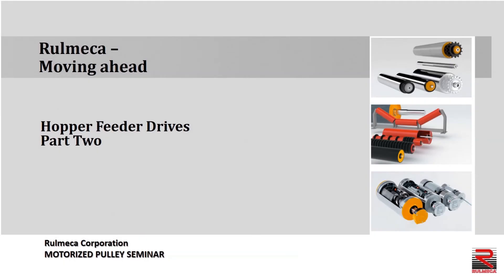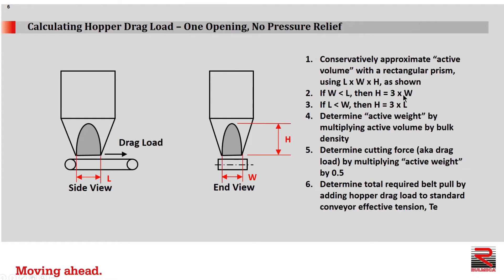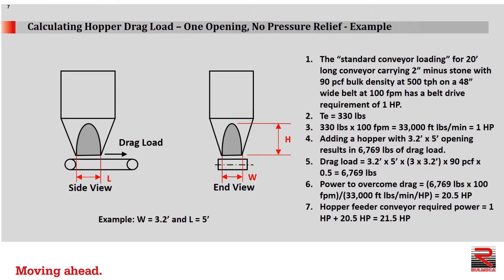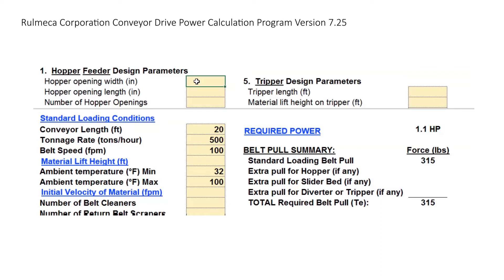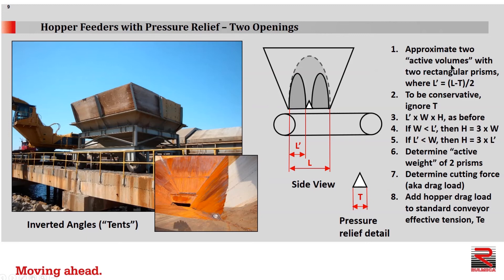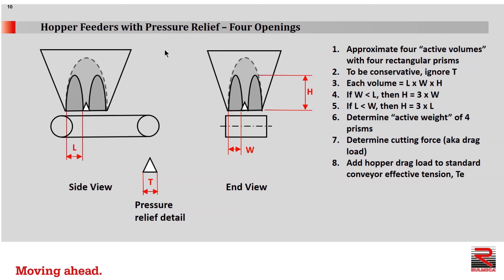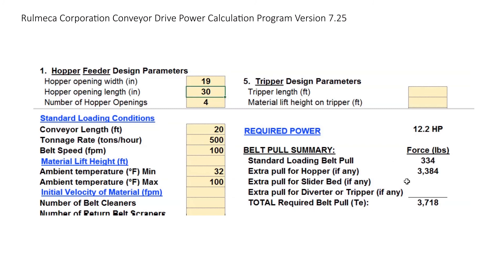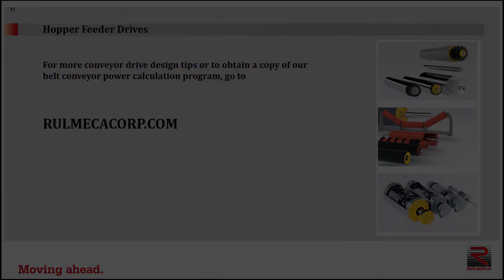Hopper Feeder Drive Design Part 2 of 2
Video explains arching theory, how to calculate hopper drag load, and how to optimize hopper pressure relief.  For a free copy of the company's power calculation program go
0:00 Introduction
0:15 Agenda
0:35 Arching Theory
1:34 Hopper Drag Load
2:56 Example
6:01 Pressure Relief Tips
9:50 Summary

To determine the drag force a hopper exerts on a conveyor belt calculate the amount of material considered “active” (beneath a parabolic shape) and apply a cutting force factor.  The active zone is defined by the length and width of the hopper opening, called L and W.
We can approximate the active volume with a rectangular prism, rather than a parabolic shape.

Active volume = L x W x H

f the width is smaller than the length, assume height = 3 x W. If the length is smaller than the width, assume height = 3 x L.
We can now determine the active weight as follows.
Active Weight = volume x bulk density
We can then determine the drag load (aka “cutting force”) as follows.
Drag Load = Active Weight x 0.5
Now we can determine the total required belt pull by adding hopper drag load to the standard conveyor effective tension (Te).

As an example, consider a hopper with one opening and no pressure relief at the hopper bottom. The standard conveyor loading for a 20 ft long conveyor carrying 2” minus stone with a 90 pound per cubic foot (pcf) bulk density at 500 tons per hour (tph) on a 48 in wide conveyor belt at 100 ft per minute (fpm), has a belt drive requirement of 1 HP. Effective tension (Te) = 330 lbs.
Required power = 330 lbs x 100 fpm= 33,000 ft-lbs/min
1 HP = 33,000 ft-lbs/min
Adding a hopper with an opening 38” wide and 60” long results in a hopper drag load of 6,769 lbs, as follows.
Active Volume = 3.2 ft x 5 ft x 3(3.2 ft) = 150 cu ft
Active Weight = 150 cu ft x 90 pcf = 13,538 lbs
Drag Load = 0.5 x 13,538 lbs = 6,769 lbs

The power to overcome this drag is calculated as follows.
Required power = 6,769 lbs x 100 fpm = 676,900 ft-lbs/min
Required power = (676,900 ft-lbs/min)/(33,000 ft-lbs/min per HP) = 20.5 HP

Adding the hopper drag power requirement to the standard conveyor drive requirement of 1 HP yields a raw horsepower requirement of 21.5 HP.

The Rulmeca Corporation Conveyor Drive Power Calculation Program “Design Imperial 7.30” may be used to add hopper drag load to a standard loading condition. As shown below, a conveyor with a length of 20 ft, a handling rate of 500 tph, and a belt speed of 100 fpm has been pre-loaded, showing that it requires approximately 1 HP to carry the load.

To add a hopper drag load, simply enter the width at 38 in, the length at 60 in and the number of openings of 1 to the program. Note that a hopper drag load of 6,769 lbs has been added, bringing total Te, effective tension, to more than 7,000 lbs. Note that we now have a power requirement of 23.2 HP, including an allowance for gear losses.

How is it possible to relieve pressure from the conveyor belt beneath the hopper opening?  It is essential to minimize the hopper opening as much as possible without restricting material flow. We should add pressure relief as close as possible to the bottom of the hopper opening. In this example, we will add one inverted angle to convert one hopper opening to two hopper openings. We’re going to reduce L, length, while keeping W, width, constant.

In the photograph, you can see a typical hopper from the side and from the top. Notice that an inverted angle has been welded to the bottom of the hopper opening. These are also called “tents”.

We can approximate two active volumes with two rectangular prisms in which L’ = L – T.
T = width of the inverted angle.
To conservatively simplify the calculation, ignore T.

Therefore, each prism’s volume may be calculated as follows
Volume of 1 prism = L’ x W x H
If L’ is less than W, H = 3 x L’
If L’ is greater than W, H = 3 x W
The active weight of 2 prisms may be calculated as follows
Total active weight = 2 prisms x volume of each prisms x material bulk density
Hopper drag load = 0.5 x total active weight

To determine required hopper feeder drive power, add the hopper drag load to a standard conveyor effective tension, Te.

This tutorial has shown that arching theory may be used to approximate hopper surge loading on feeder belt conveyors and demonstrated how to calculate hopper drag load by approximating parabolic shapes with rectangular prisms, then calculating their weight and applying a cutting factor.

Finally, we presented a technique to calculate how to reduce hopper drag load by adding pressure relief to hopper bottoms.